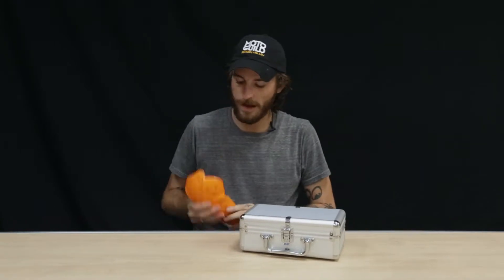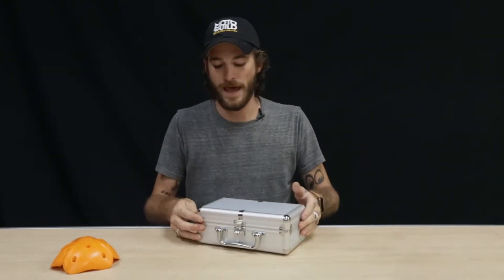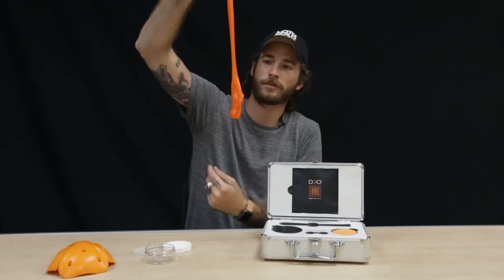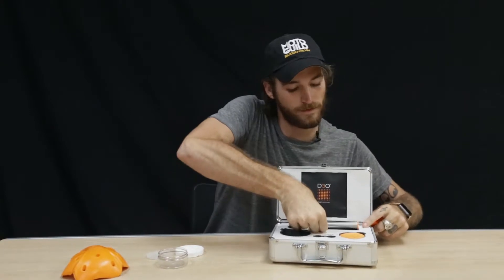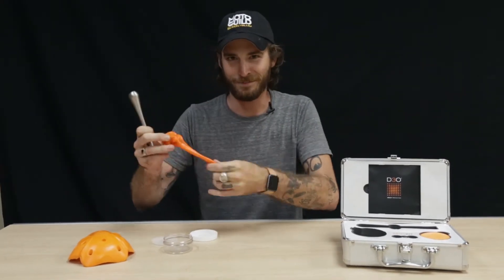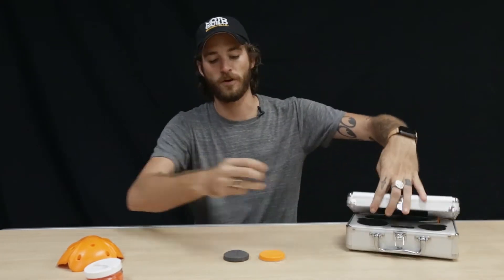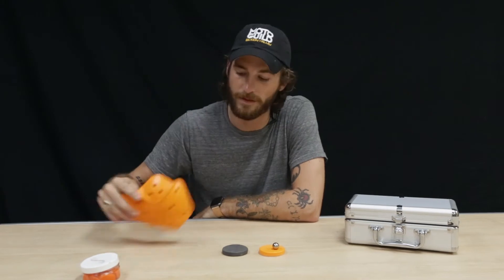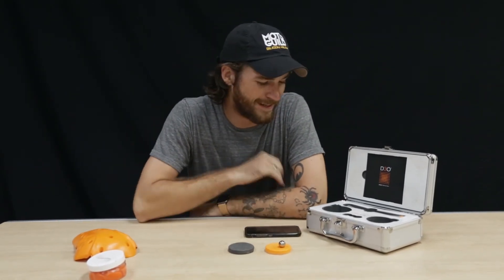D3O Impact Protection Demonstration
Testing out D3O Impact Protection with their demo kit, showing the impact reactive properties of the unfinished goo and finished foam.